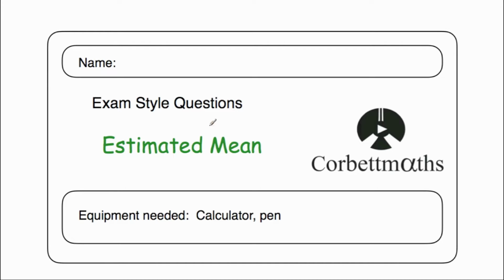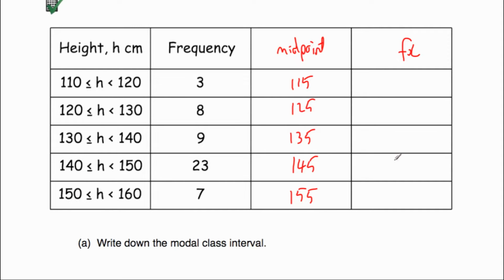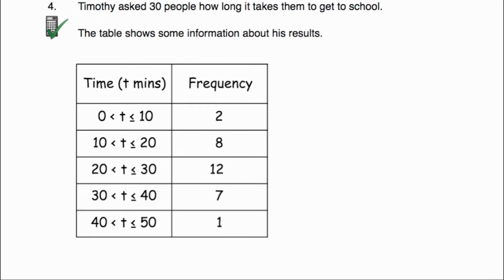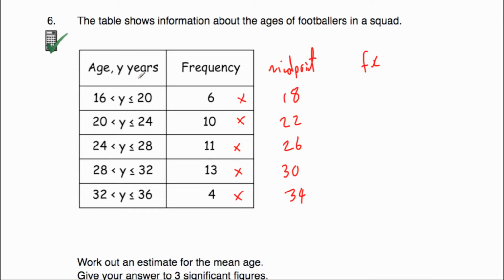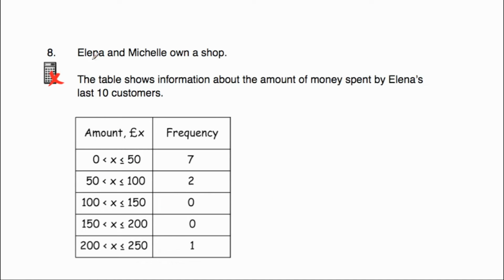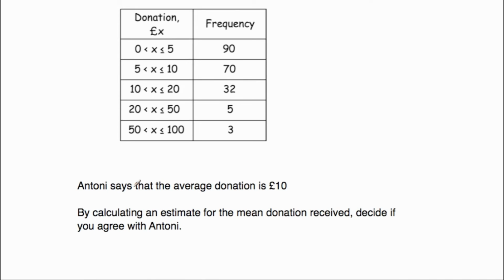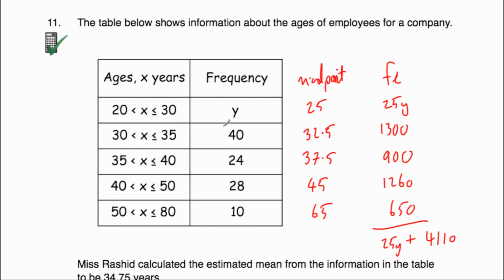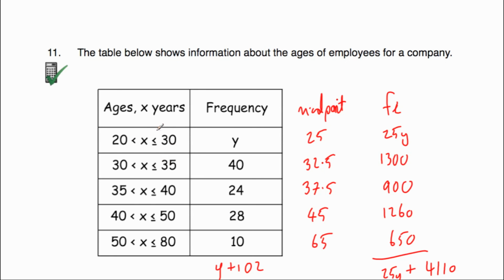Estimated Mean Answers - Corbettmaths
The video solutions to the Corbettmaths Practice Questions on the Estimated Mean.

00:00 - Intro
00:25 - Question 1
04:06 - Question 2
07:27 - Question 3
09:57 - Question 4
12:24 - Question 5
15:04 - Question 6
18:04 - Question 7
21:15 - Question 8
23:54 - Question 9
26:20 - Question 10
29:00 - Question 11
37:15 - Summary